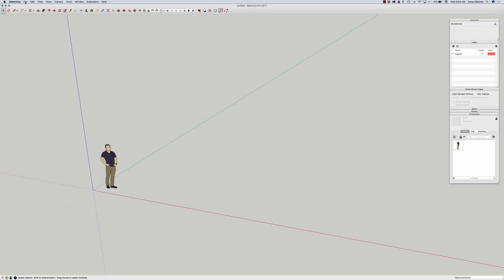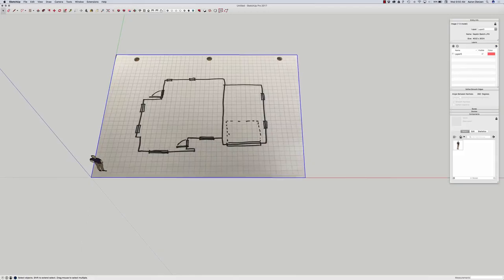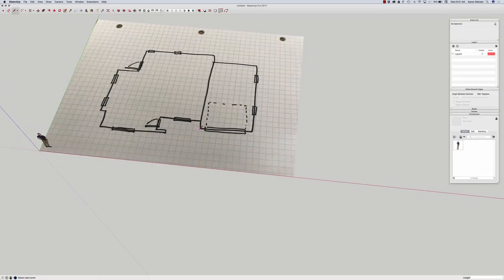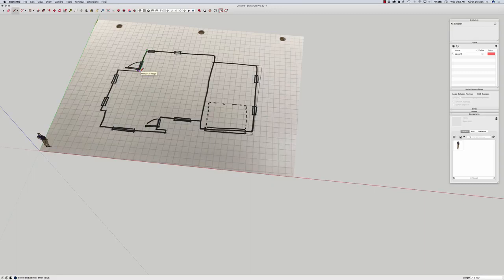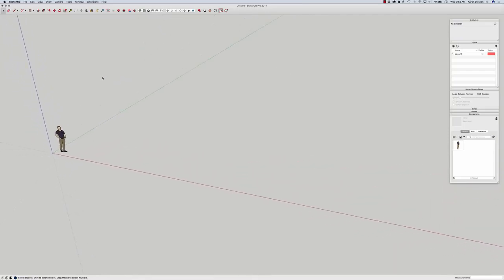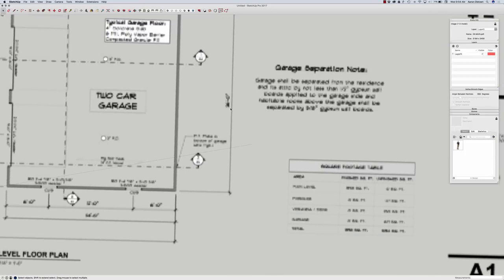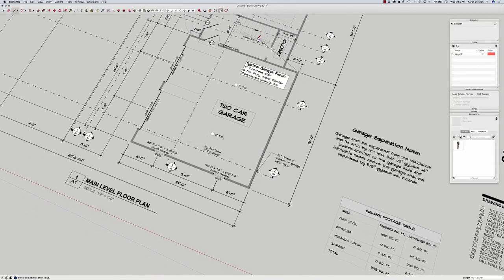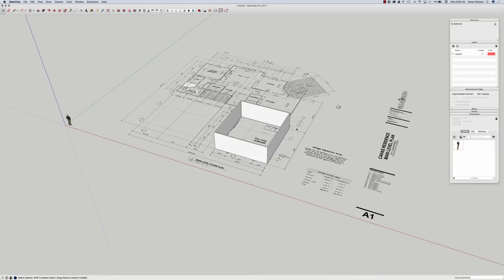SketchUp Skill Builder.Файлы изображений для архитектурного моделирования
Какое изображение и в каком формате импортировать, чтобы его использовать в качестве ссылки для чертежа?

Рассказываем об особенностях использования файлов изображений в качестве основы для архитектурного моделирования.